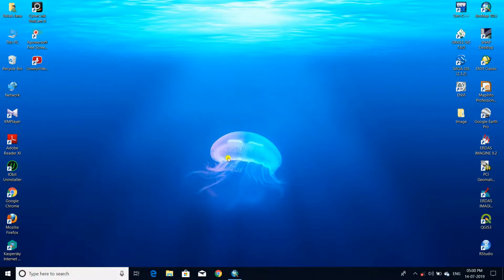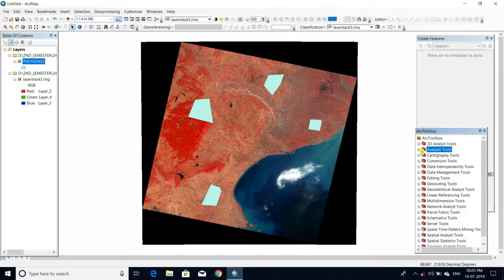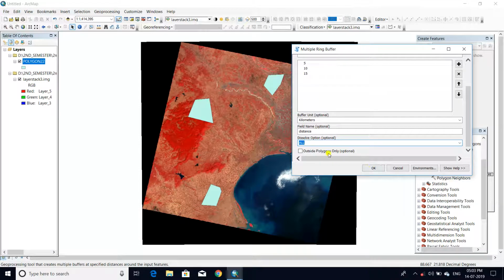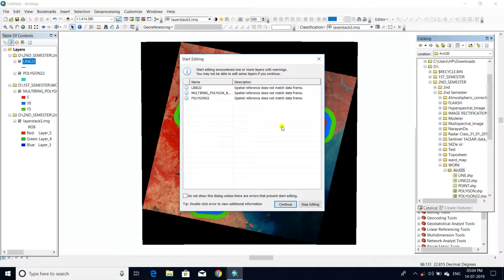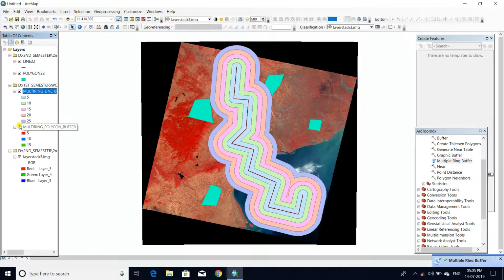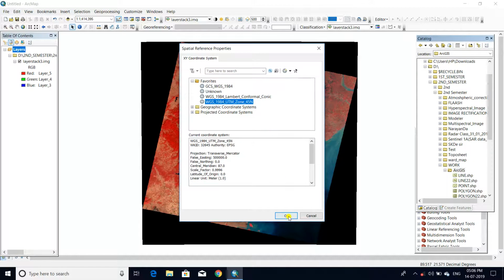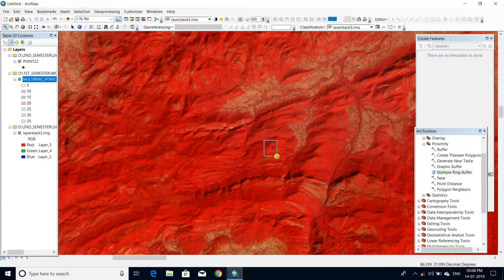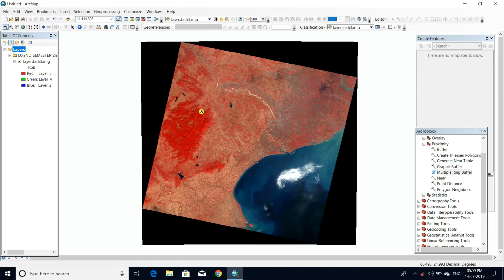HOW TO MAKE MULTIPLE-RING-BUFFER IN ArcGIS SOFTWARE???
Hello Friend,

In this video, I can show how to make Multiple-Ring-Buffer in ArcGIS Software in your PC or Desktop or Laptop.

Creates MULTIPLE BUFFERS at specified distances around the input features. These buffers can optionally be merged and dissolved using the buffer distance values to create non-overlapping buffers.
This video can help you to make Multiple-Ring-Buffer in ArcGIS Software.